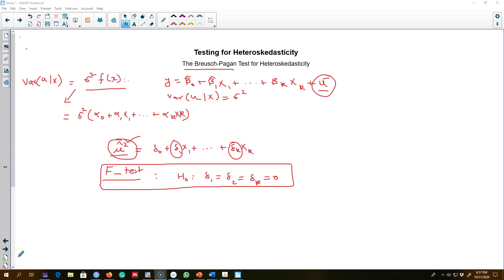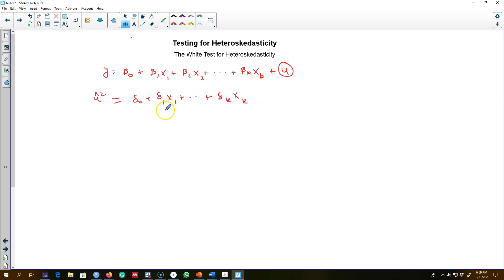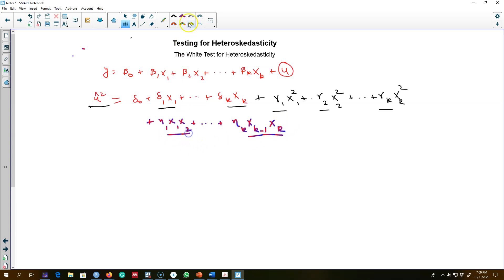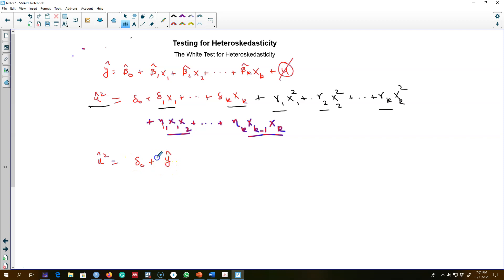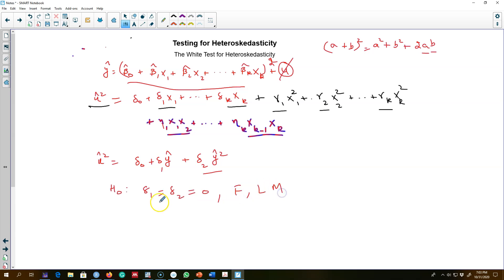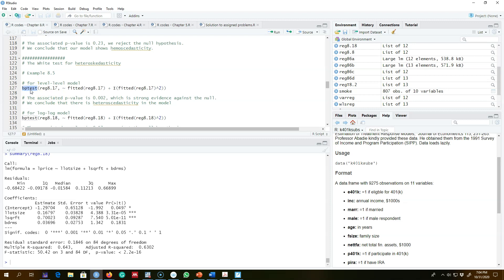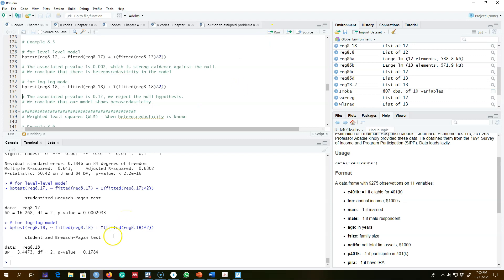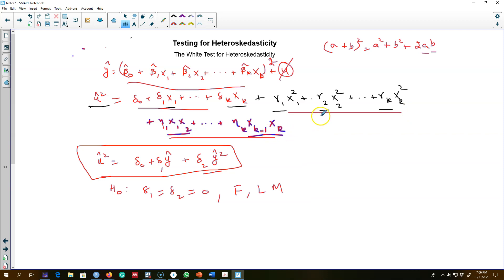8.5 - The White Test for Heteroskedasticity (Example in R)